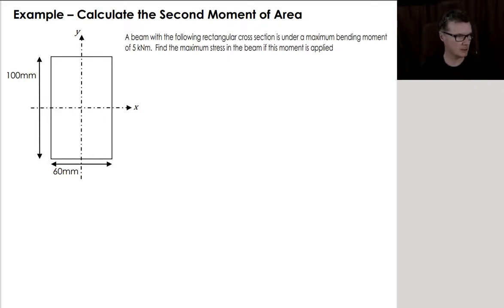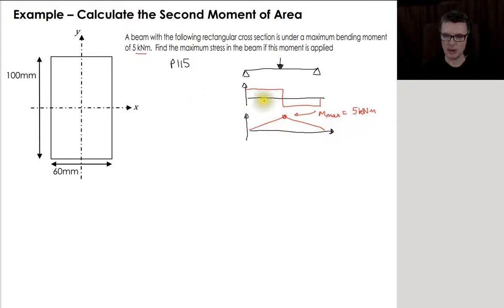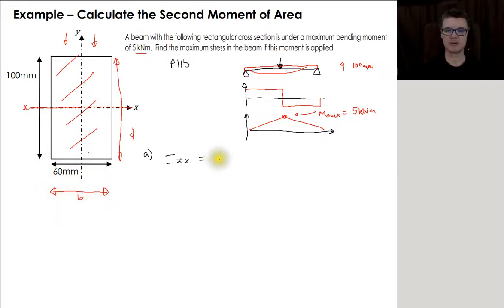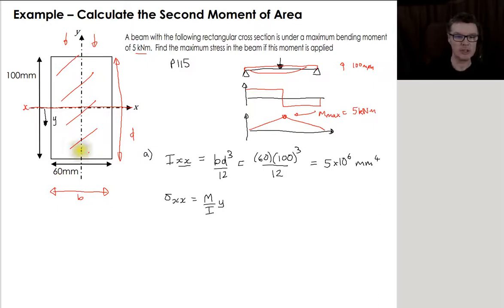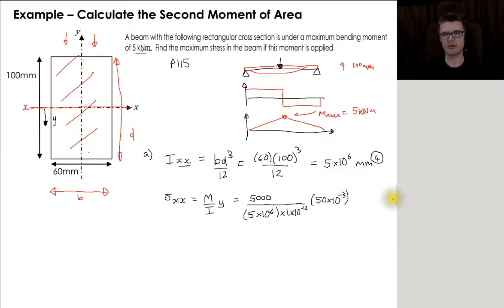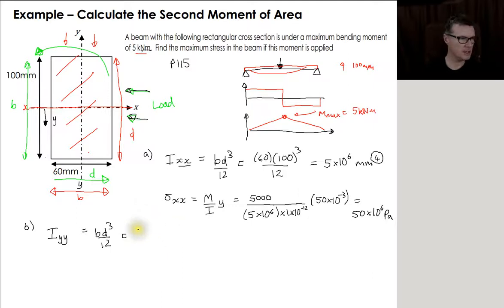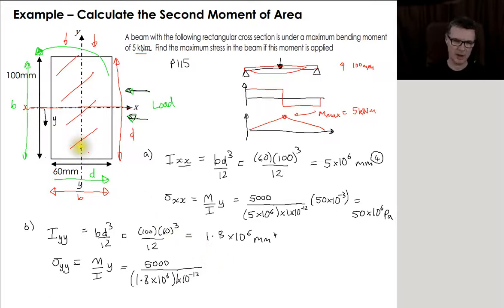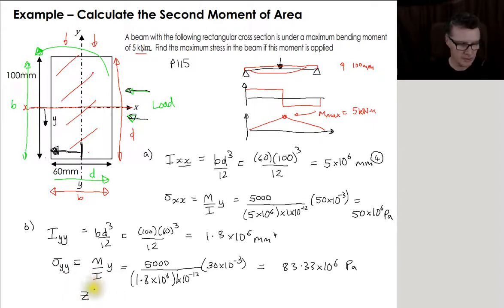UFMFH3-30-1 Course Notes Example 10.1 page 102 - Calculate the Second Moment of Area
UFMFH3-30-1 Example p115 - Week 7